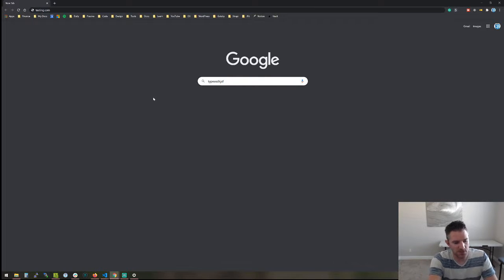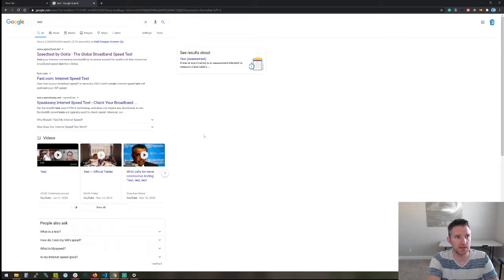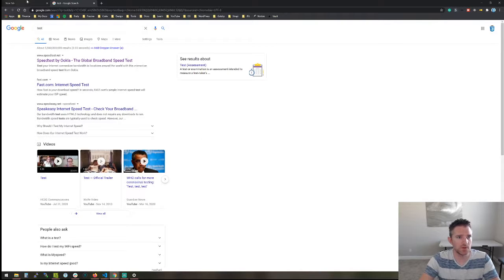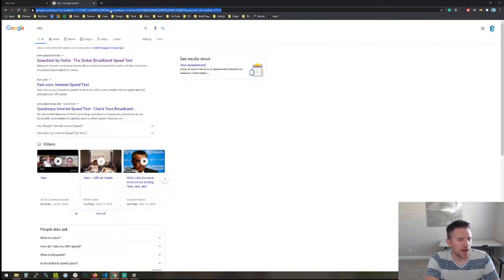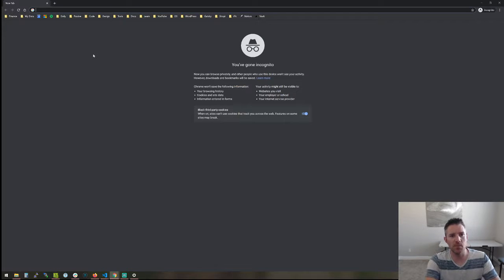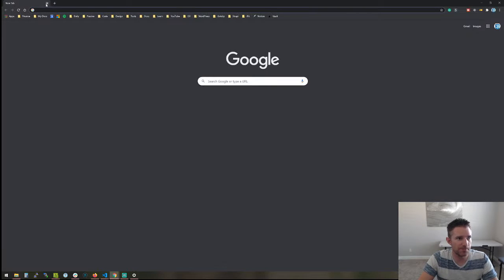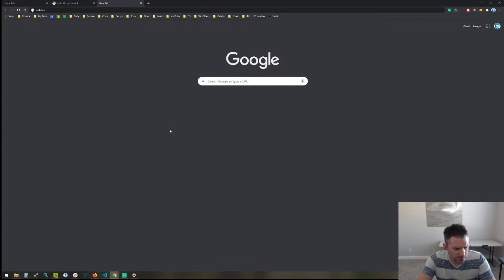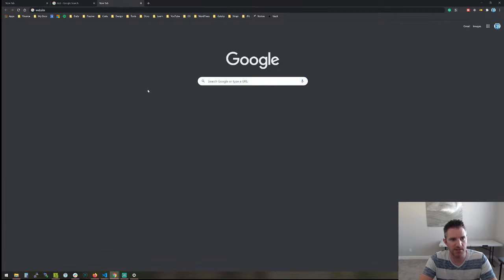My 8 Commonly Used Keyboard Shortcuts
Learn some nice commands to help speed up your workflow:
Ctrl + Shift + T - Open last closed tab
Ctrl + W - Close tab or program
Alt + D - Enter cursor in the browser search bar
Ctrl + Shift + B - Toggle bookmarks
Ctrl + N - New window
Ctrl + Shift + N - New incognito window
Shift + Del - Remove item from results
Ctrl + Esc - Open start menu